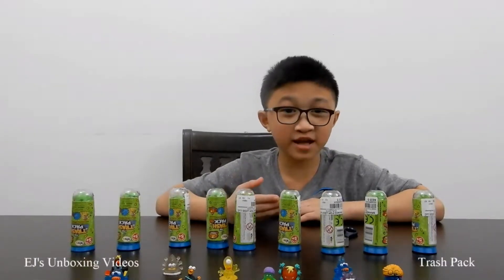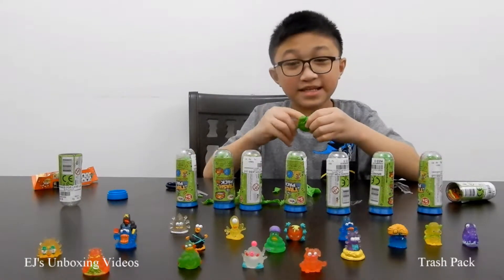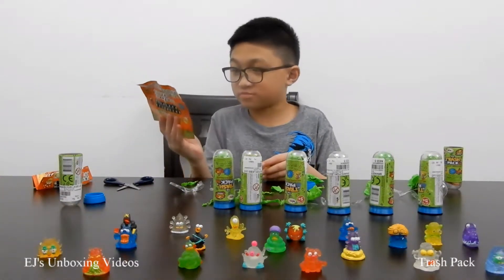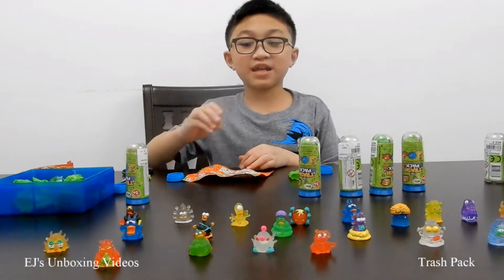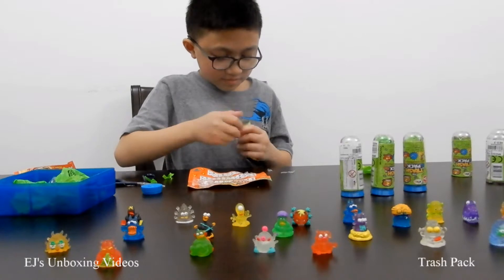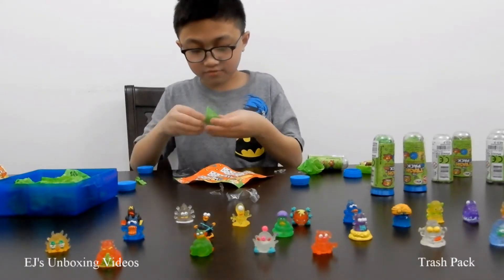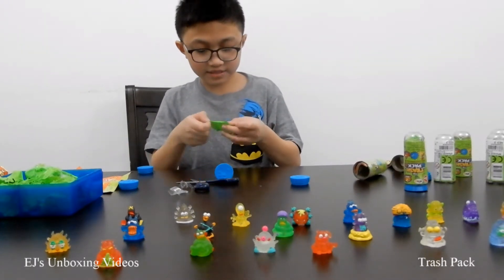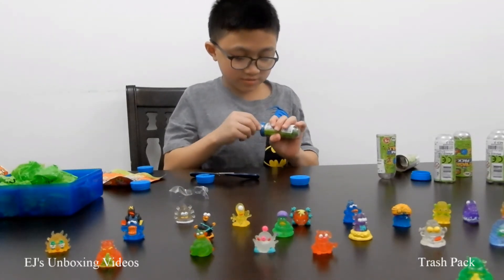Unboxing Trash Pack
After Effects of Intro template from: LunarStudios watch?v=IcCJ-nxLhEk)